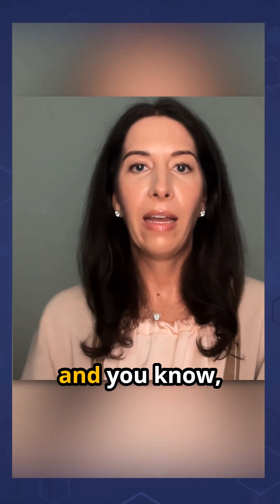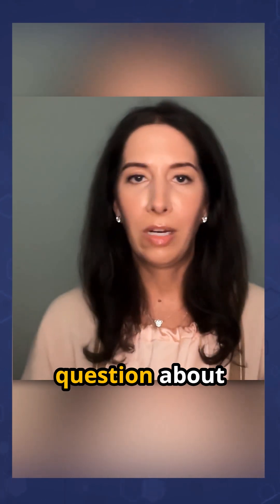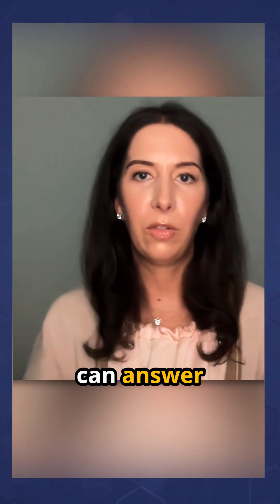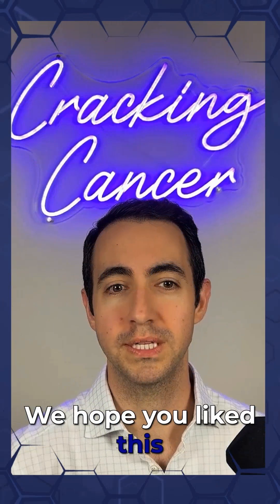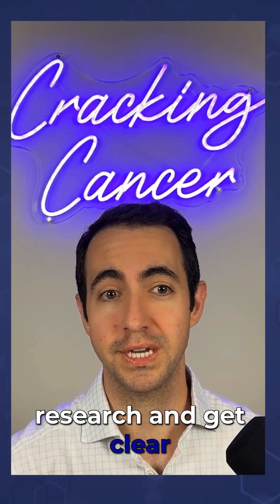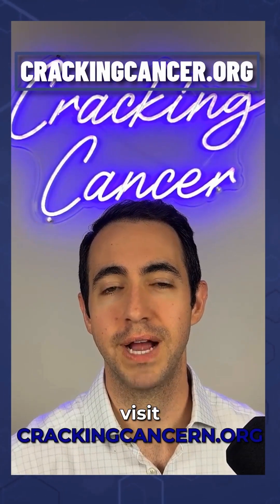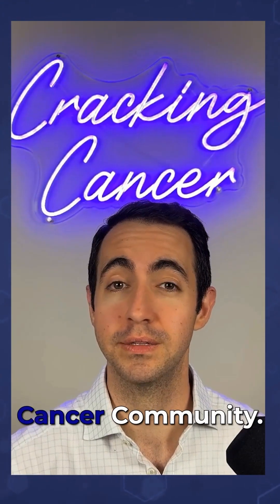Thoracic Radiologists: A Rare Specialty 🩻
Thoracic Radiologists are specialized experts in heart, lung, and chest imaging. 🧠 They're rare and "sorely needed" nationwide! They focus on deep expertise in a few organs, ensuring your chest imaging is read by a top specialist.